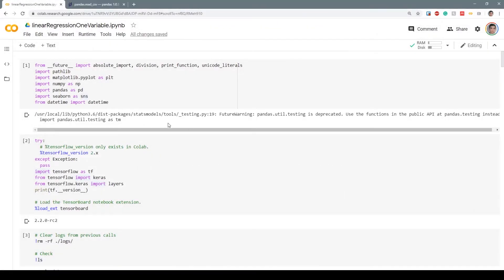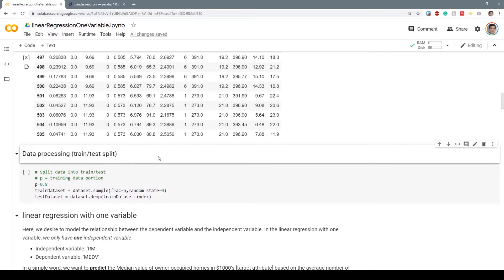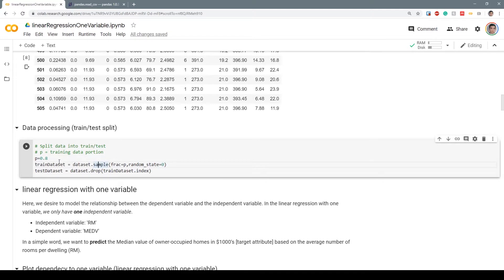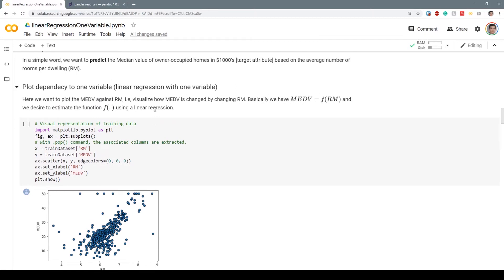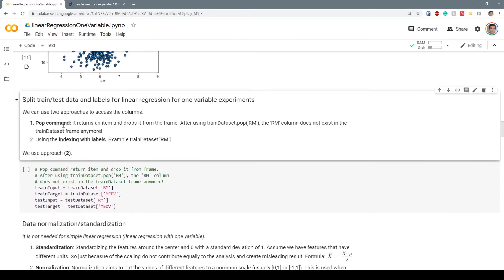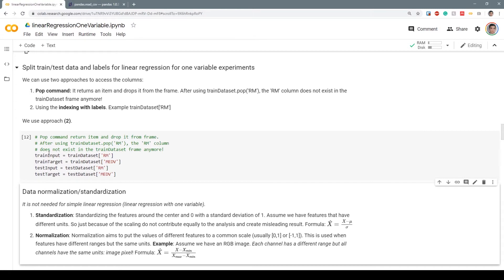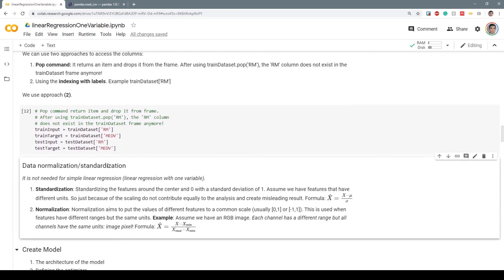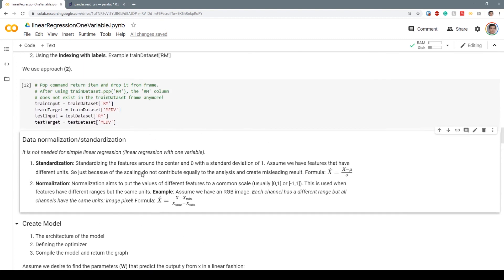Linear Regression - Data Preparation and Processing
In this video, you will learn how to prepare and process the data to train a Simple Linear Regression.

This video is part of the tutorial series that aim to describe what is Linear Regression.

Details and the full source code are available in the associated blog post:

►Follow Machine Learning Mindset Elsewhere...